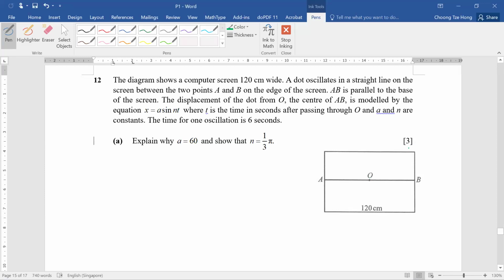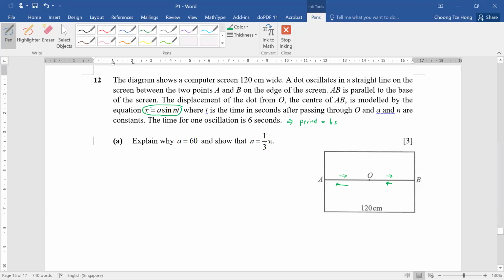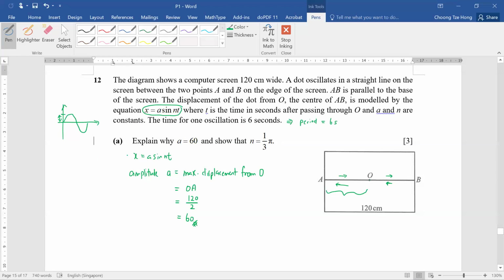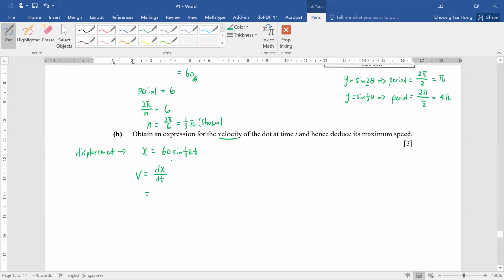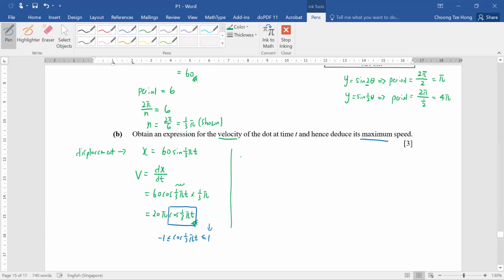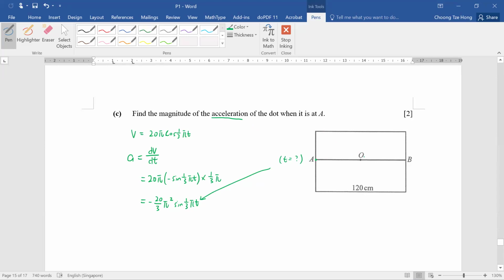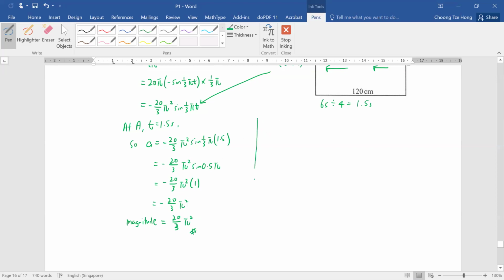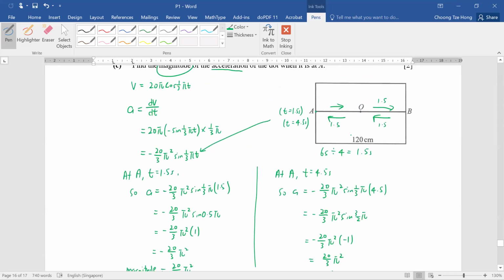𝐆𝐂𝐄 𝐎 𝐋𝐞𝐯𝐞𝐥 𝐀𝐝𝐝𝐢𝐭𝐢𝐨𝐧𝐚𝐥 𝐌𝐚𝐭𝐡𝐞𝐦𝐚𝐭𝐢𝐜𝐬 - 𝟐𝟎𝟐𝟐 𝐏𝟏 𝐐𝟏𝟐 [𝐊𝐢𝐧𝐞𝐦𝐚𝐭𝐢𝐜𝐬]